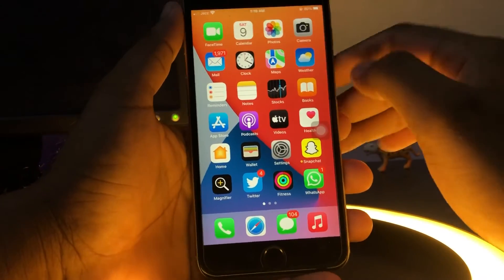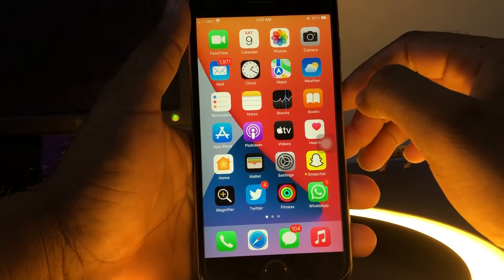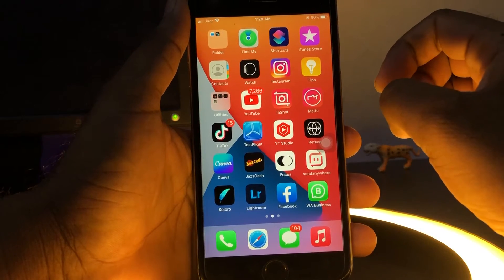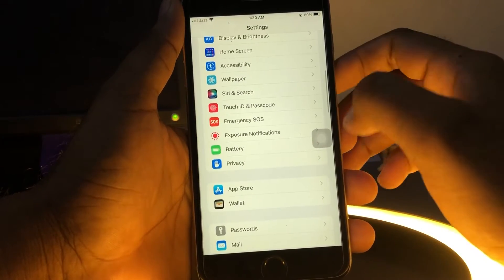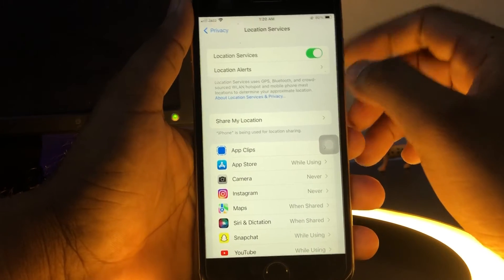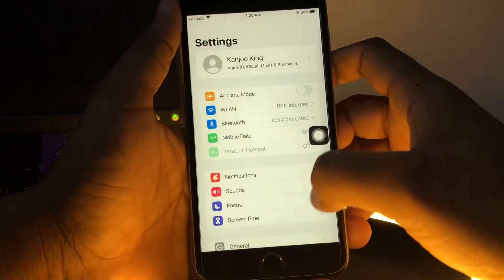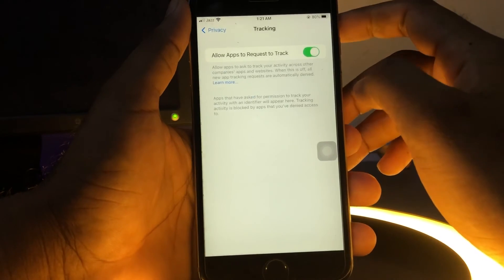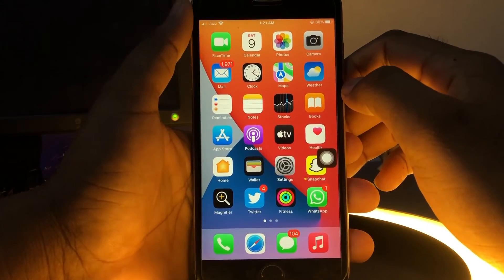iOS 15 !! Two Settings You Must To Change Right Now To Fix iPhone Battery Draining Fast Issue ✅✅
HI GUYS IN THIS VIDEO I WILL SHOW YOU HOW TO FIX BATTERY DRAINING FAST ISSUE ON IPHONE AND IPAD AFTER NEW IOS 15 UPDATE. IF YOU WANT TO DO THAT KEEP WATCHING FULL VIDEO AND FOLLOW THE SIMPLE STEPS YOU CAN EASLIY DONE THAT WITHOUT ANY ISSUE.